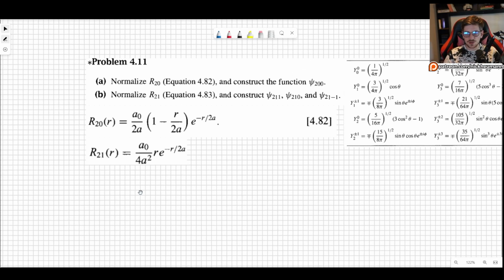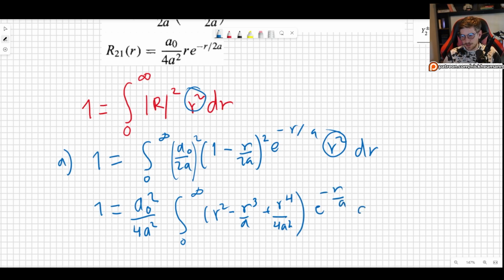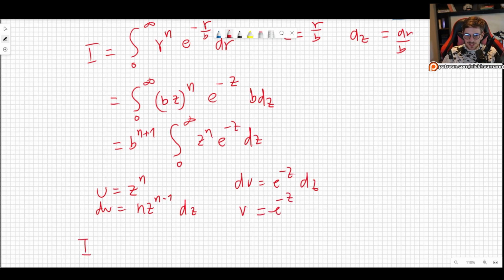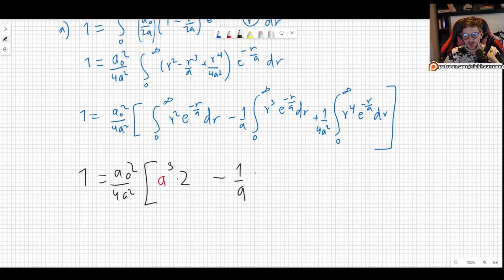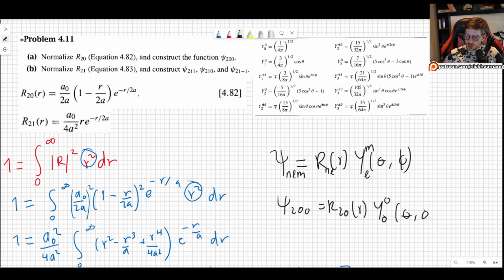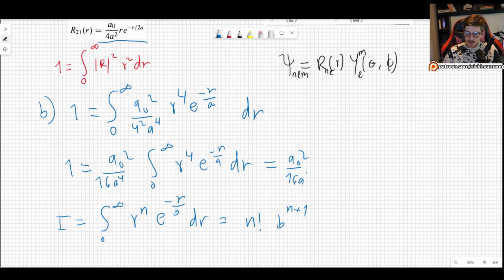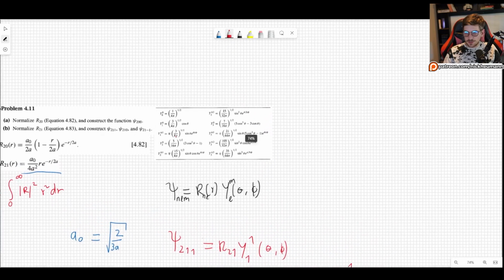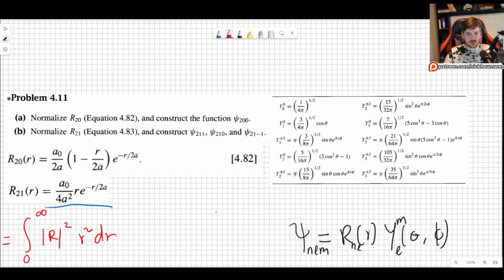Griffiths QM Problem 4.11 (3rd ed.) Normalizing R20 and R21 | Hydrogen Atom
In this video I will solve problem 4.11 as it appears in the 3rd edition of Griffiths introduction to quantum mechanics. The problem states:
a) normalize R20 and construct the function psi 200
b) Normalize R21 and construct psi 211, psi 210 and psi 21-1

00:00 Introducing the problem
02:02 a) Normalizing R20
10:59 a) Constructing psi 200
13:10 b) Normalizing R21
15:47 b) Constructing Psi 211, 210 and 21-1
20:15 Please support my patreon